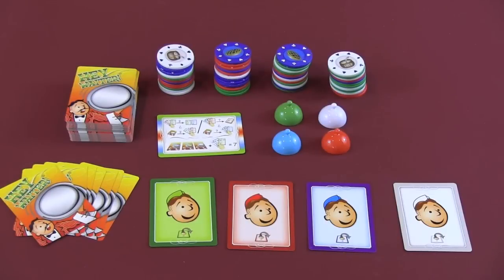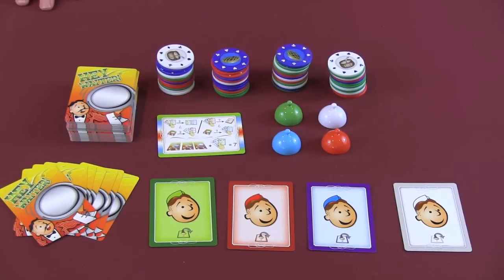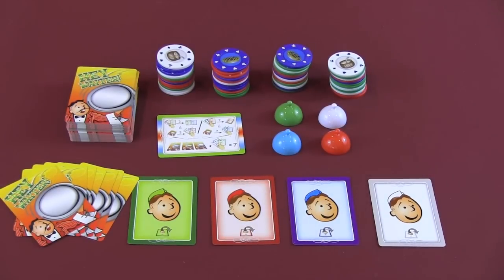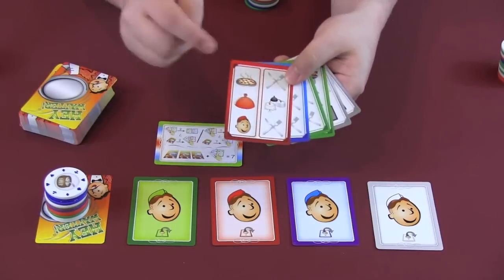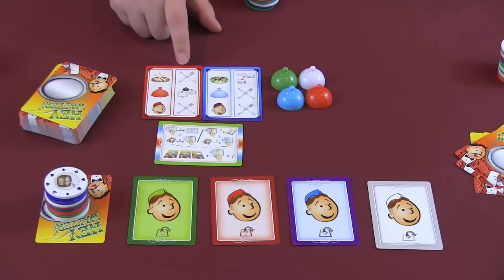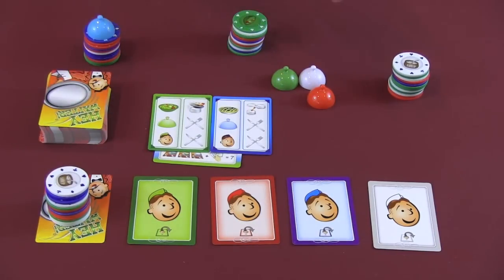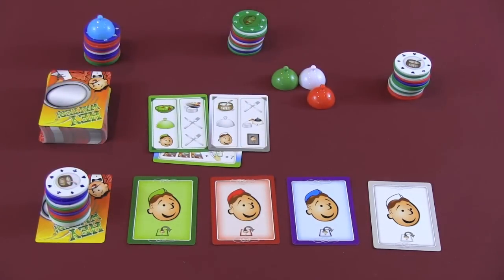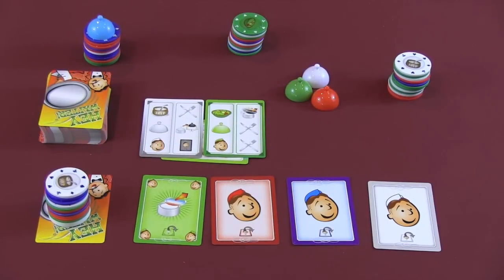Hey Waiter! Review - with Ryan Metzler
Ryan takes a look at this card game from R & R Games